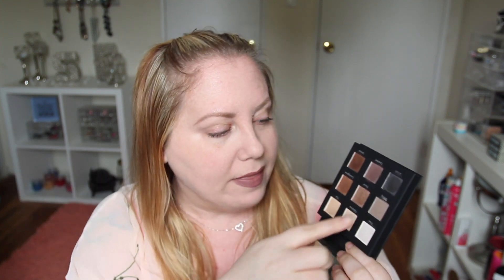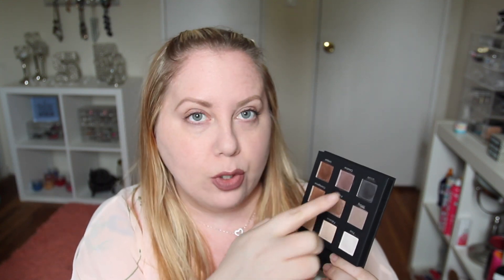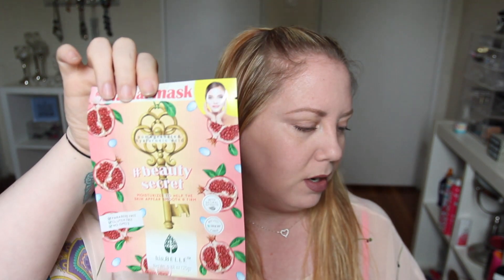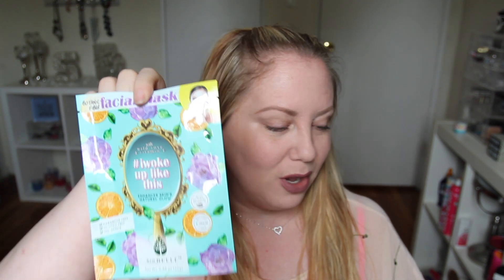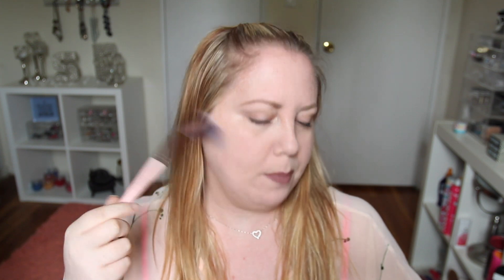JUNE Boxycharm Unboxing | WOW!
If you are interested in checking out Boxycharm, here you go!
😍 Now shipping to Canada!!!

PRODUCTS in this box!
RealHer Eye Shadow Palette (I) $28
Biobelle Cosmetics - 3 sheet masks $14.97
Artist Couture Diamon Glow Powder $26.99
 Ofra Cosmetics Long Lasting liquid lipstick $19.90 (shade is in Santa Ana)
Lexie Beauty Rose Told Pro Precision tapered face brush 640 $24

Box Weight: 1.0lbs